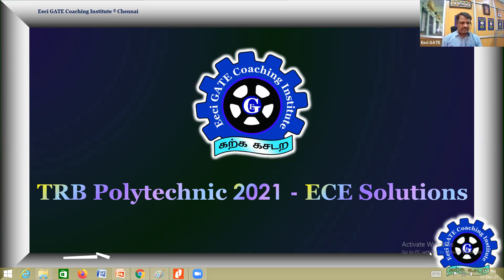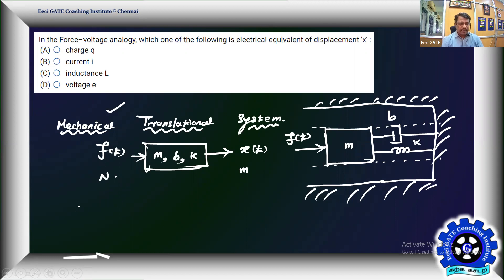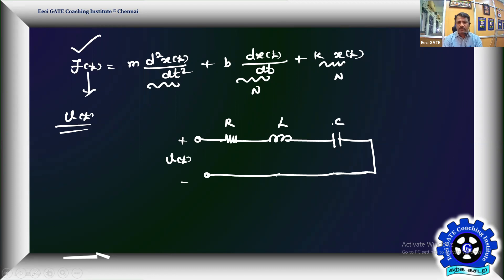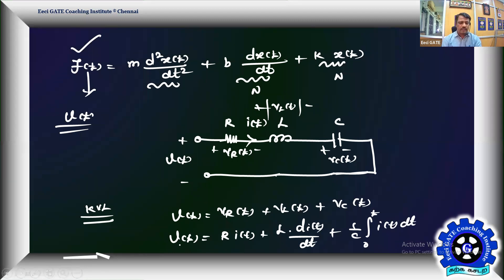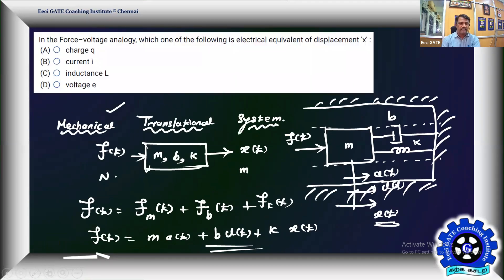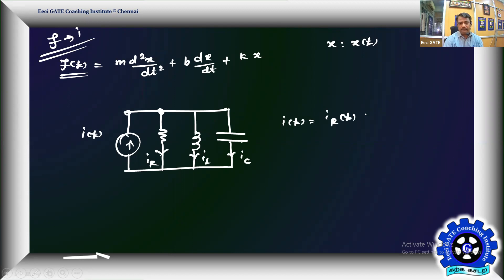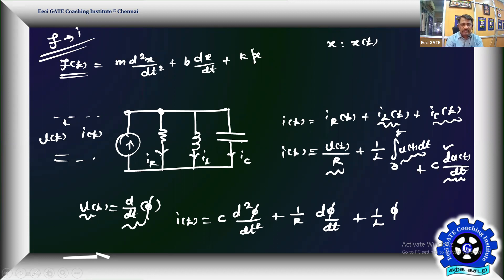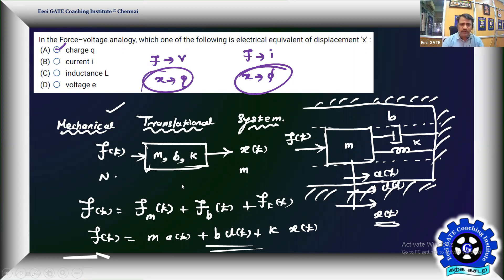Eeci GATE's ECE TRB Polytechnic 2021 Video Solutions PART 22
Eeci GATE's TRB Polytechnic ECE ( Electronics & Communication) Solutions - for Electric Circuits, Analog Electronics, Digital Electronics and Control Systems. This video covers detailed Solutions from zero level to make sure students understand it completely.

Physical Class Room Courses - for GATE | PSUs | IES
and

Online LIVE Courses - for GATE | PSUs | IES

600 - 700 Hours of  Lectures delivered by Eminent Faculty Team - Alumni of IITs & IISc.

Our Course is primarily designed for GATE, ESE and other Competitive Exams like ISRO, BARC, NLC, BHEL,TNEB AE, TRB -Technical (Engineering & Polytechnic)